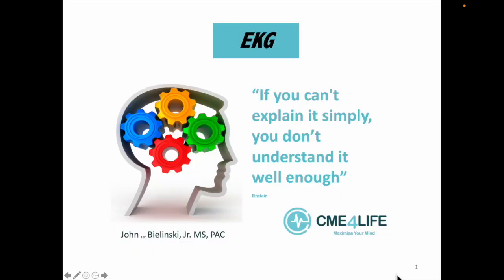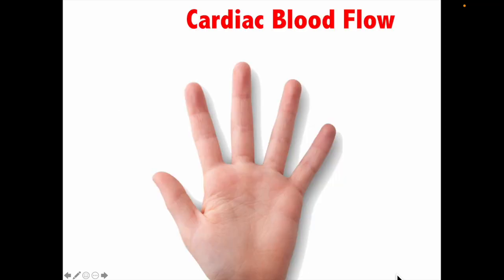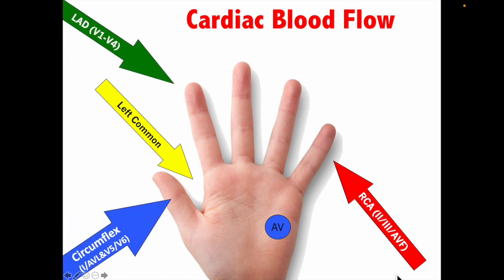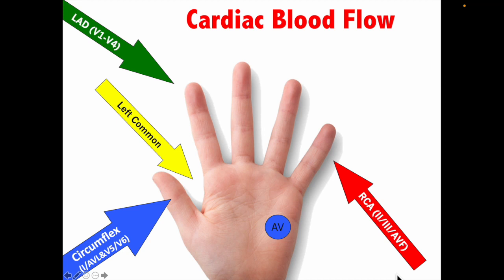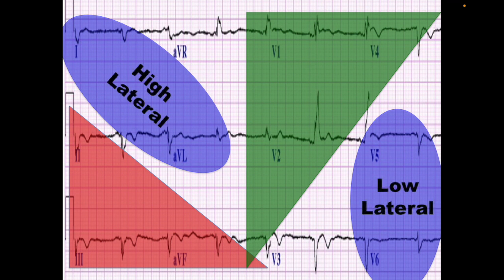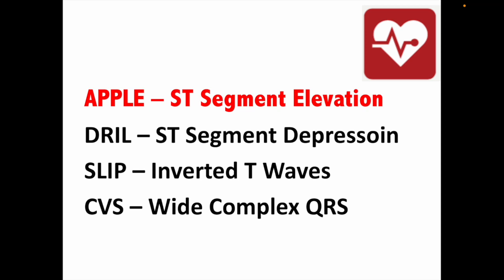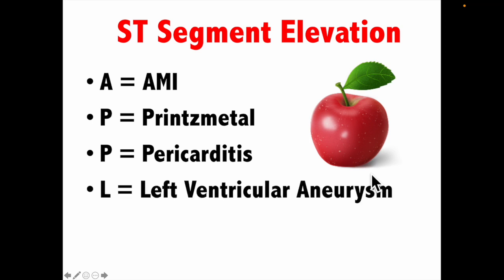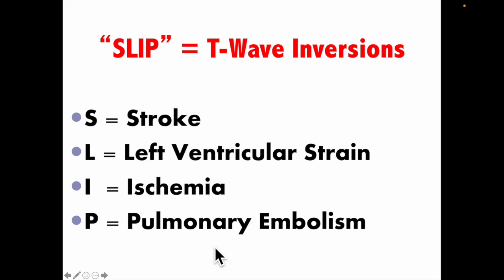EKG Principles from CME4Life's Black Belt EKG Program